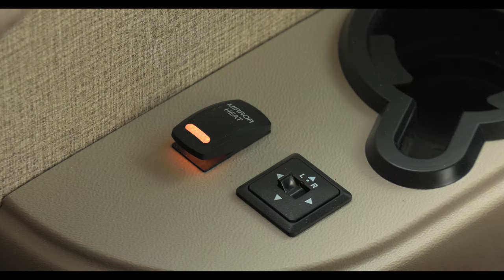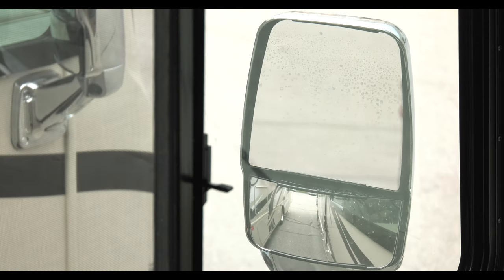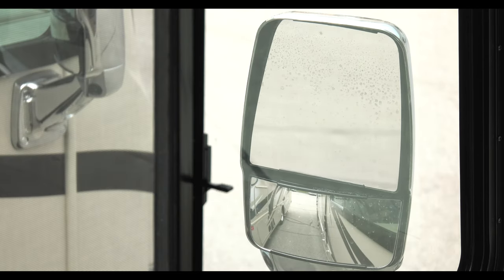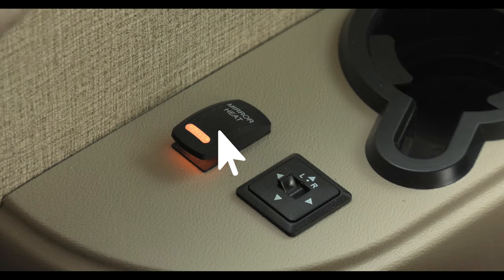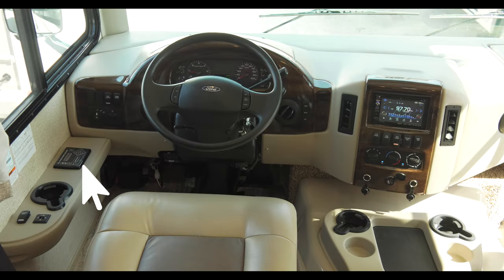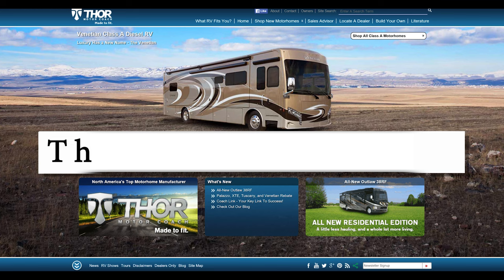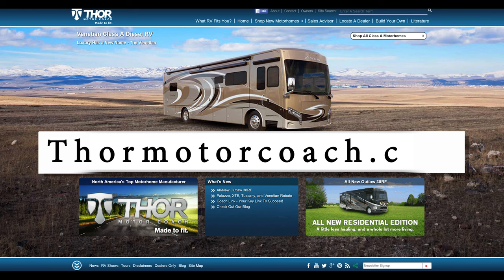Hurricane Dash Buttons